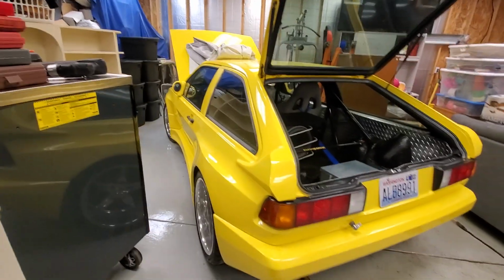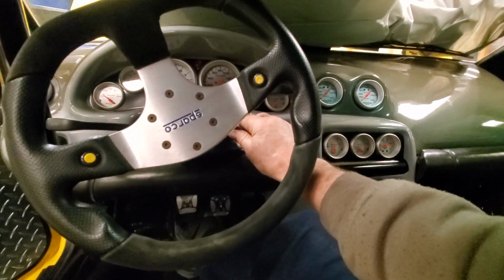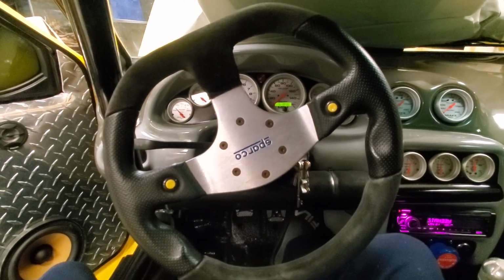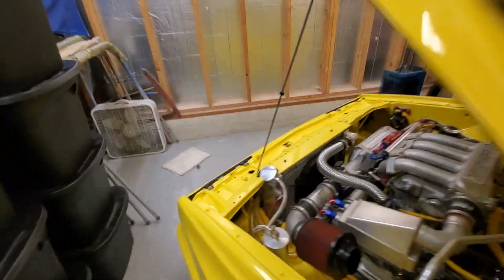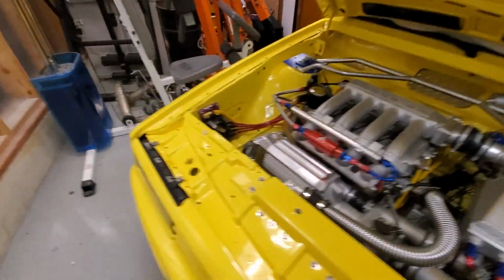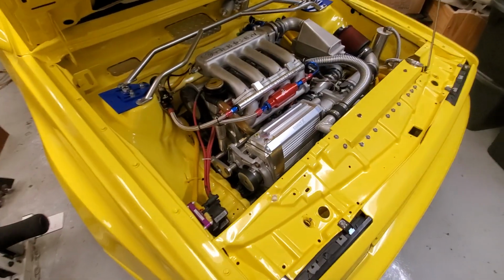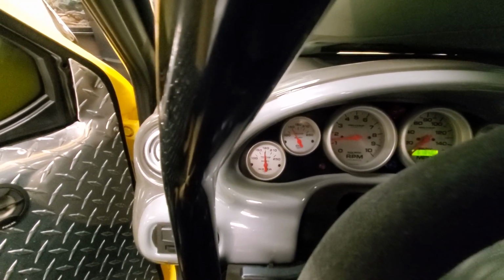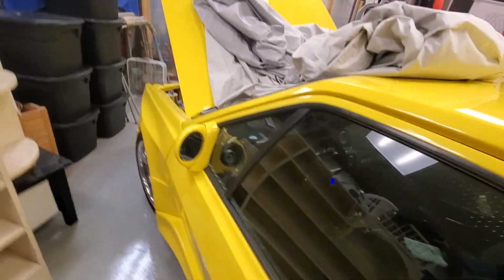Say Goodbye to Fastthings Widebody Supercharged Sirocco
I have been thinking of selling this car for a while. I have some plans for the GTM.
This car is so bad ass, have fun!
Couple magazine shoots, best of show pretty much everywhere.
Some fast crazy rides in this thing.
It will be missed!!